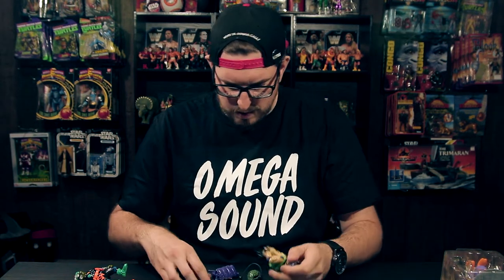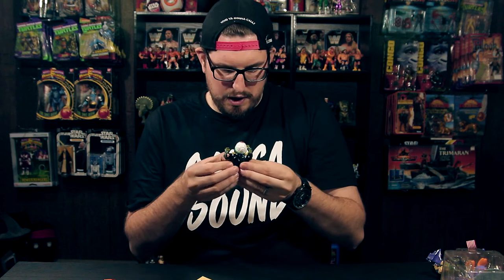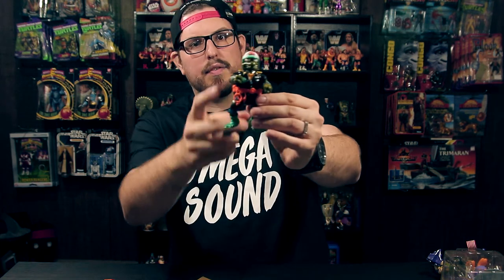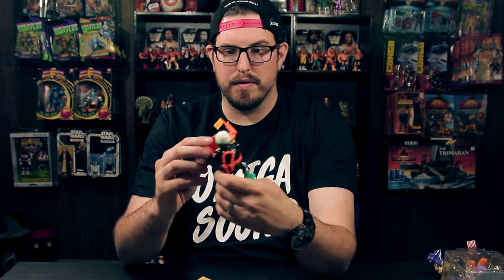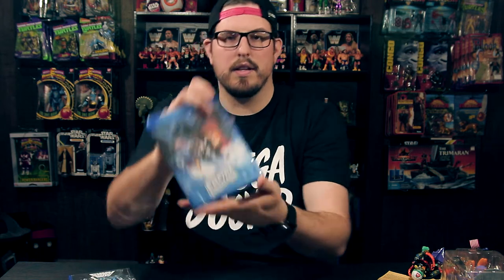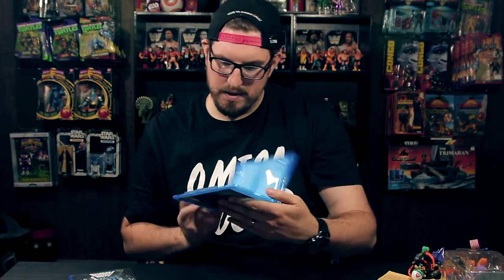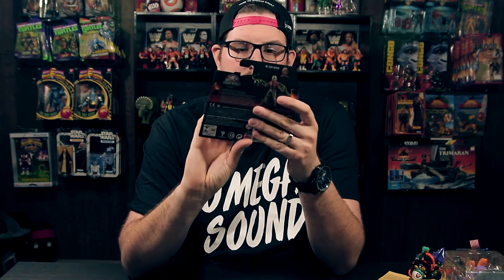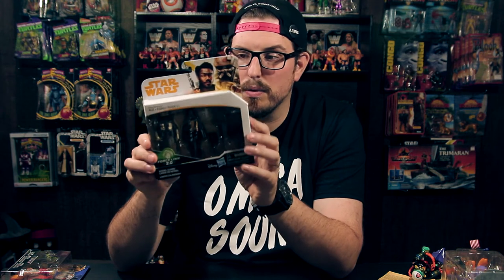GamerToyz Pickups | Jurassic Park, TMNT & STAR WARS Toy Haul!